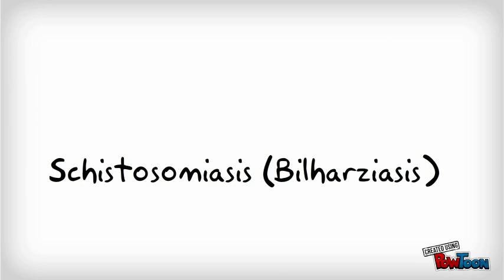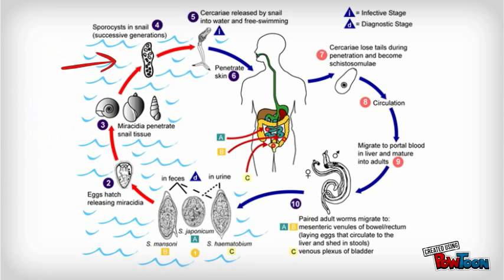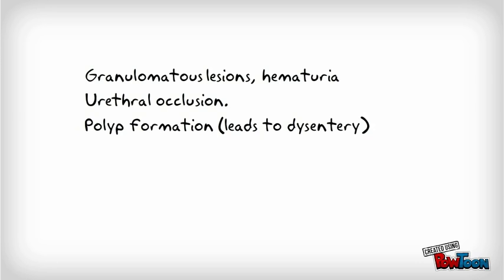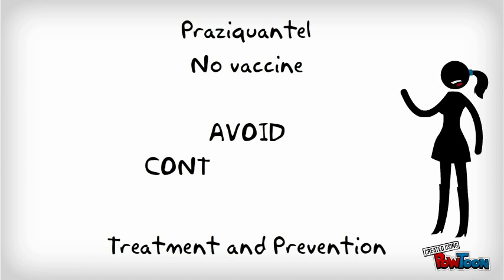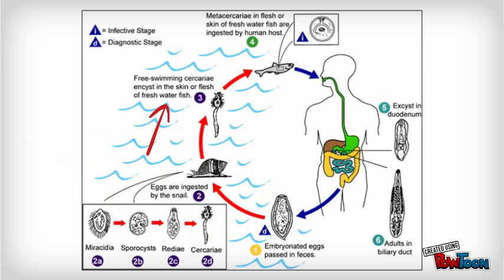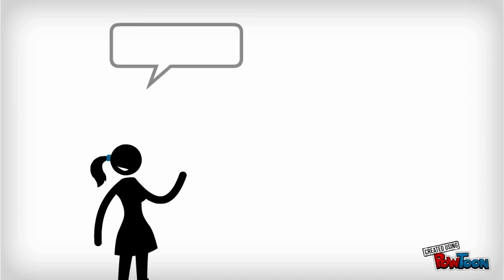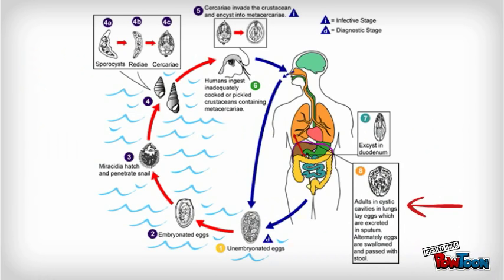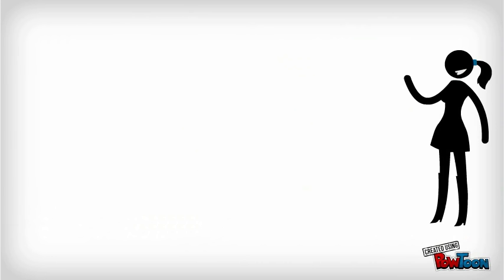Trematodes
None-- Created using PowToon -- Free sign up . Make your own animated videos and animated presentations for free.  PowToon is a free tool that allows you to develop cool animated clips and animated presentations for your website, office meeting, sales pitch, nonprofit fundraiser, product launch, video resume, or anything else you could use an animated explainer video. PowToon's animation templates help you create animated presentations and animated explainer videos from scratch.  Anyone can produce awesome animations quickly with PowToon, without the cost or hassle other professional animation services require.